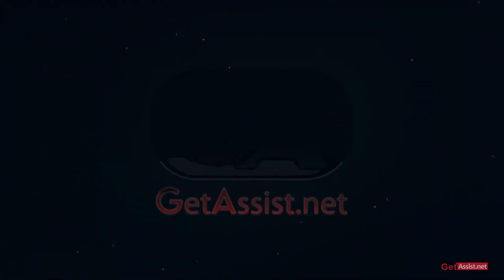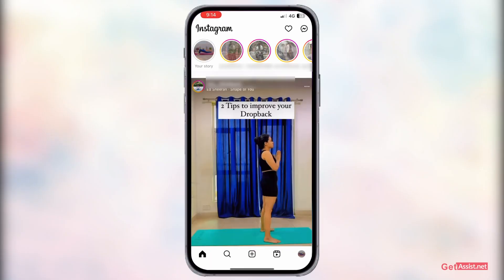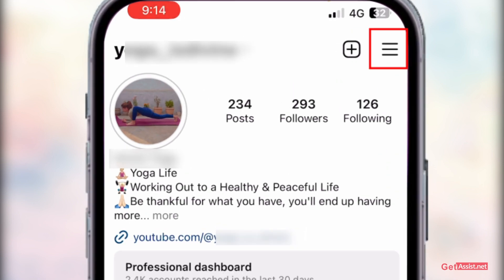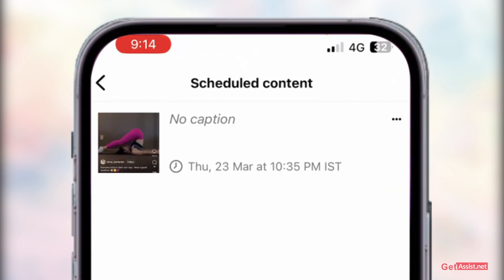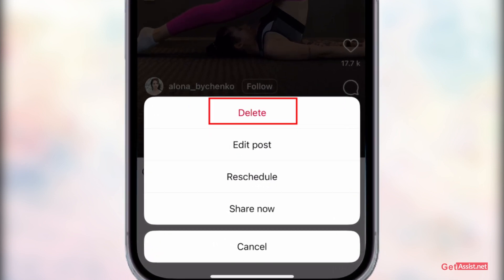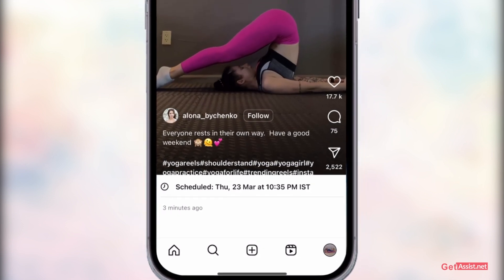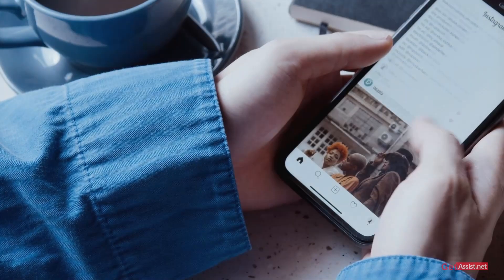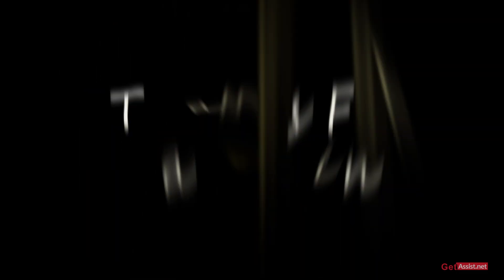How to Edit Reschedule or Delete Schedule Post on Instagram?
If you have scheduled a post and are thinking to edit or delete it, then this video is for you. This simple trick will help you modify your scheduled post on Instagram.